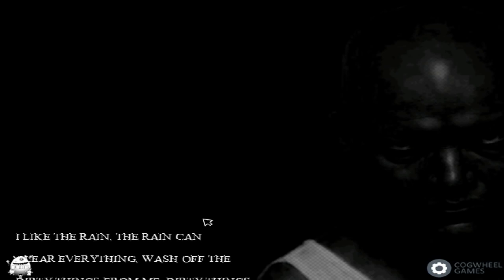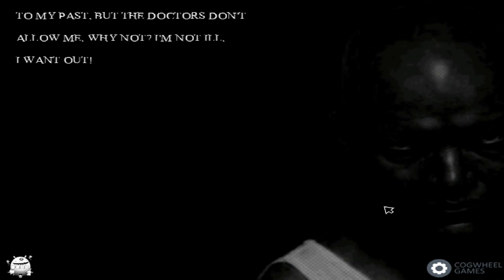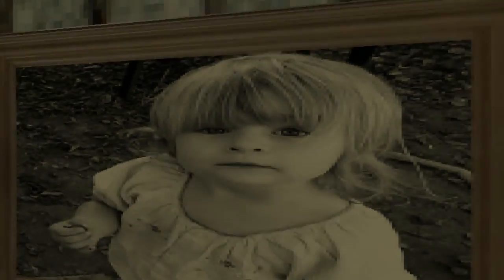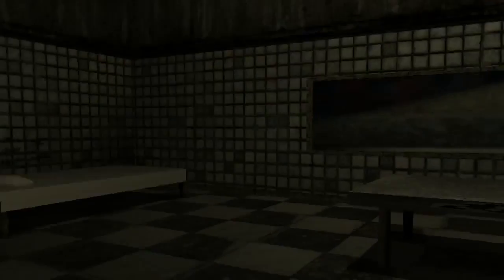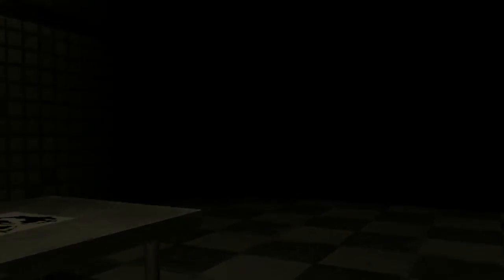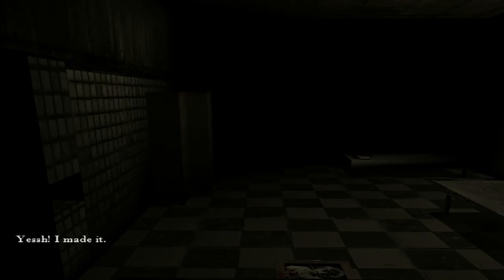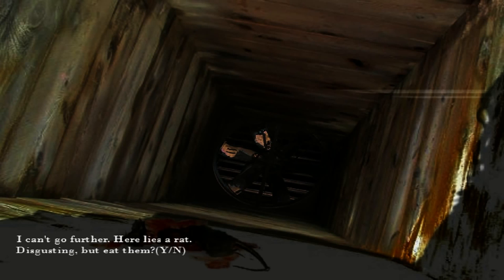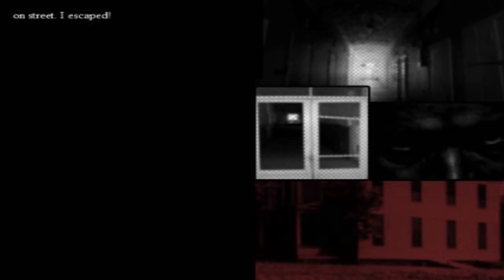Joshi Plays The Room